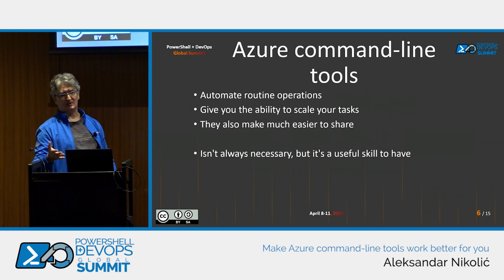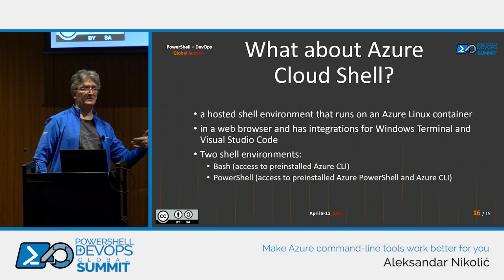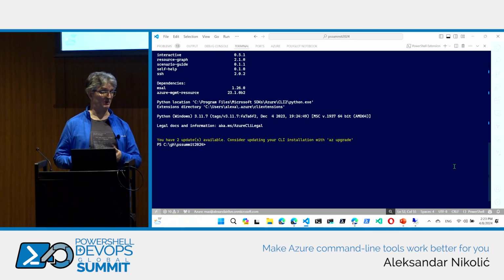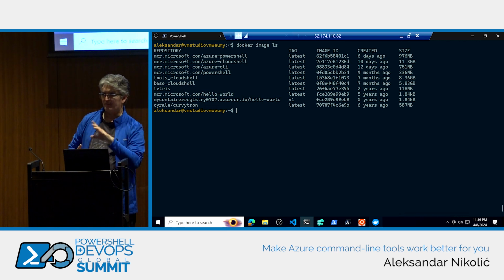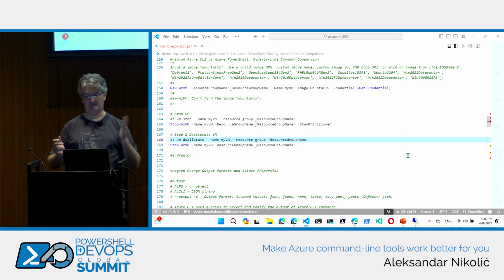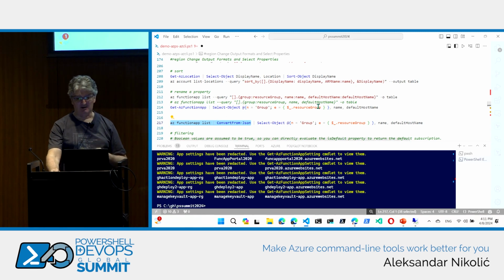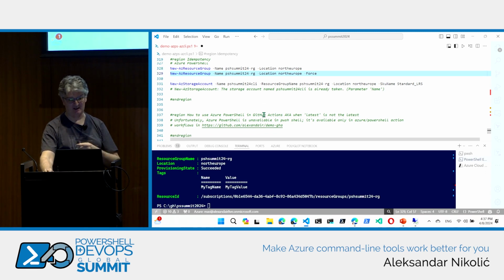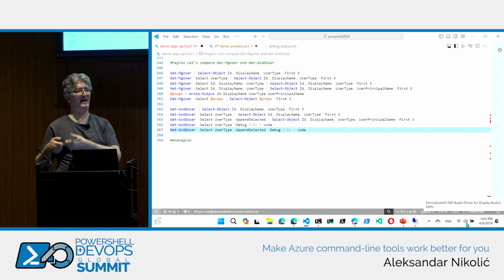Make Azure command-line tools work better for you by Aleksandar Nikolić